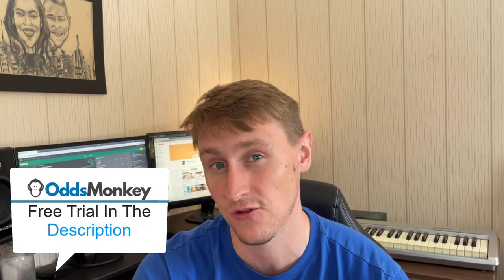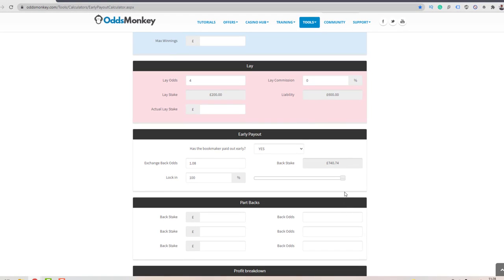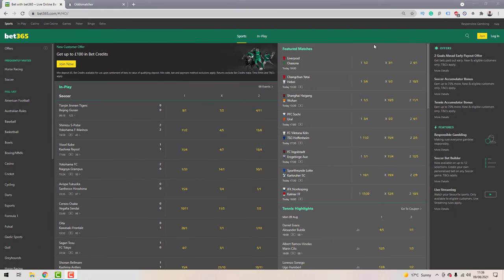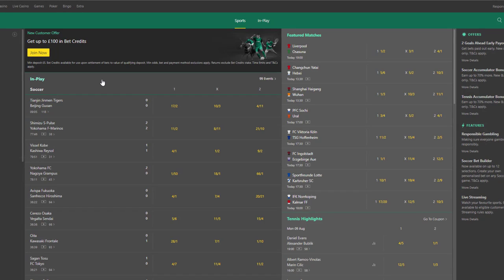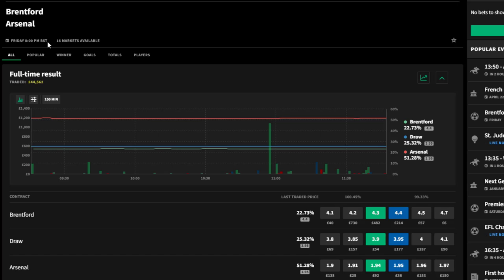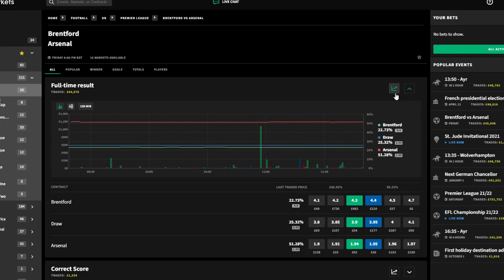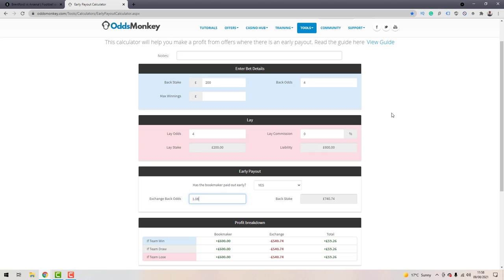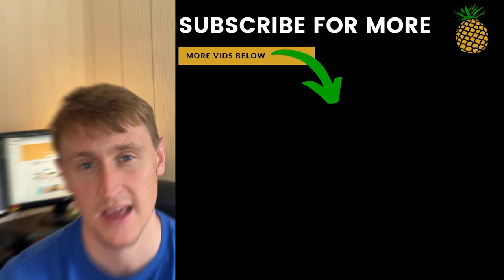Bet365 2up Offer - 4 Hidden Tricks To Earn More Profit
This video covers the bet365 2up offer and 4 hacks that you can apply to the offer when your matched betting. This offer is very popular among matched bettors and with the new football season imminent more risk-free profits are waiting to be snatched up!

The best football offer is back as the new football season is here, this vid covers 4 hidden gems that you can apply to this offer which can help you squeeze out more profits from your bookie accounts and prolong those accounts so they don't get gubbed to quickly.